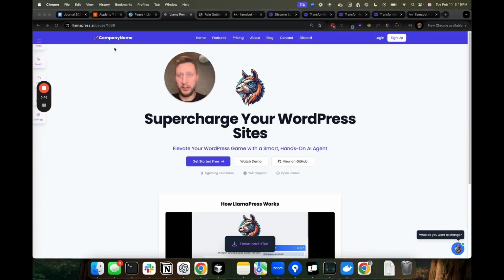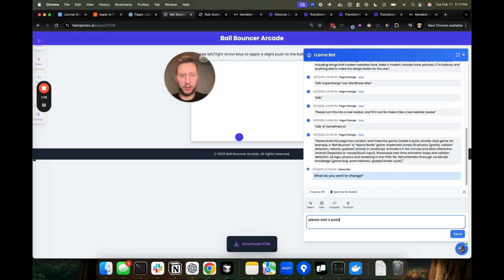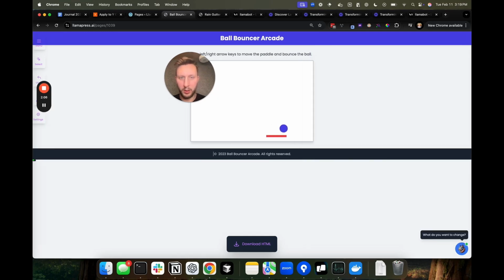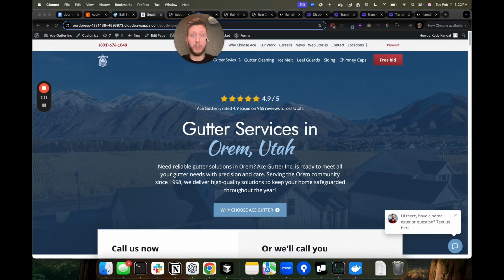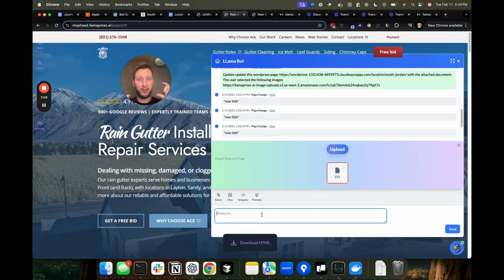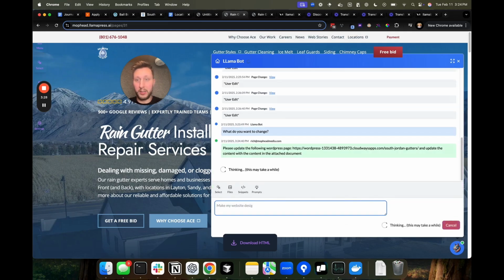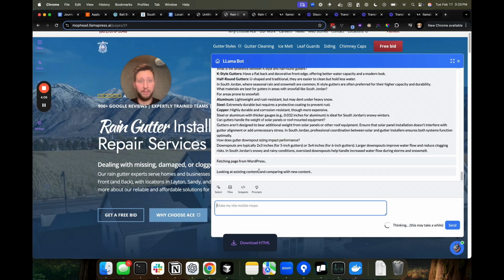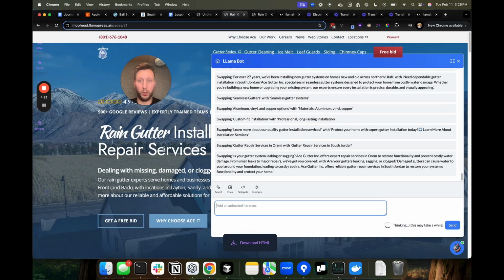YC Demo X25, LlamaPressAI